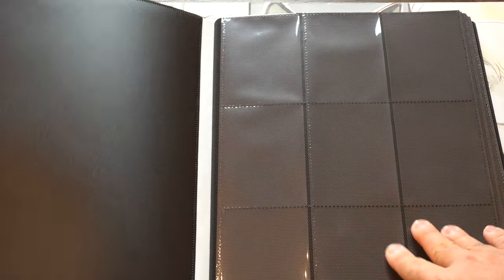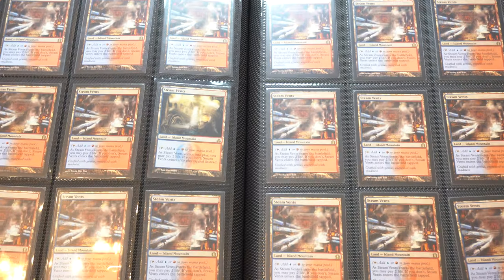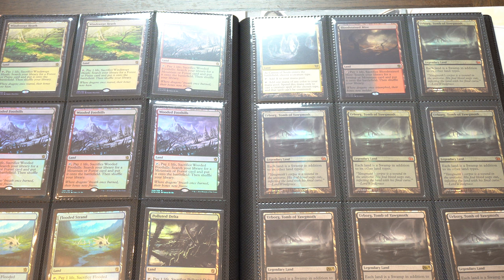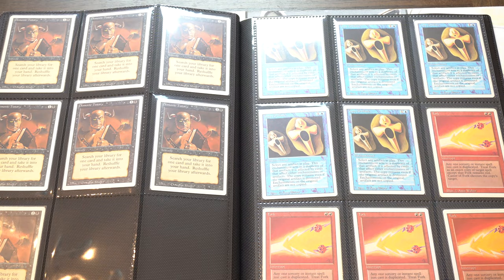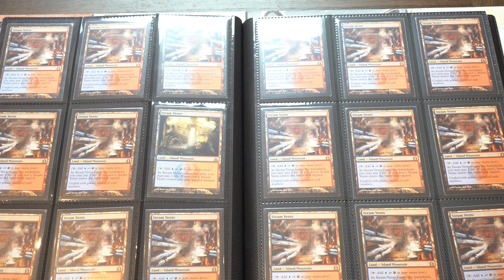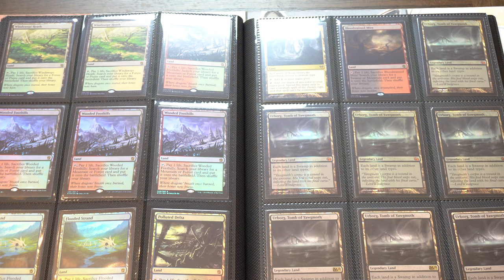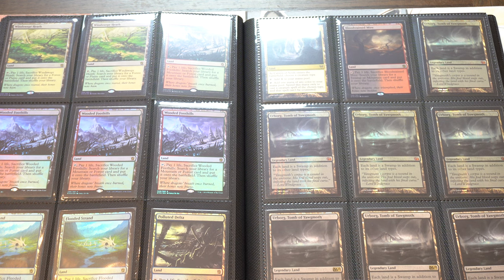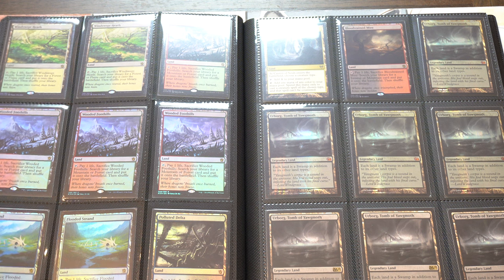Best Magic the Gathering Trade Binder Ever | Trade for a Black Lotus?